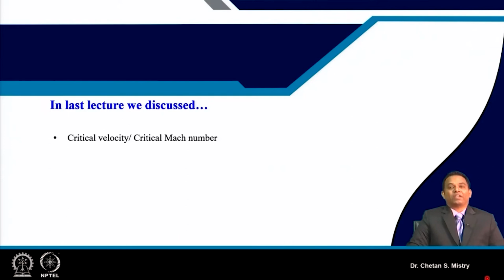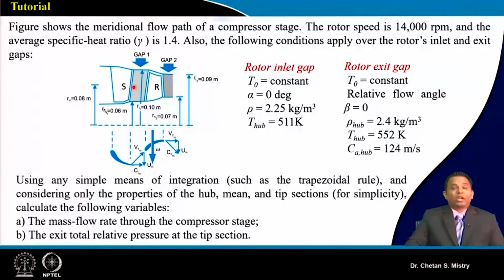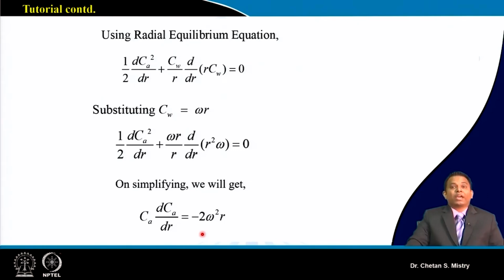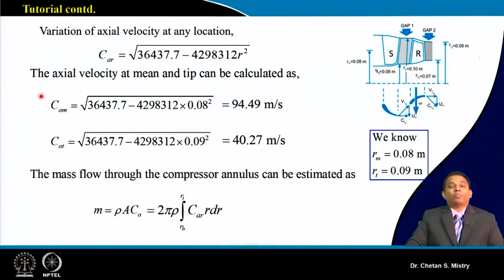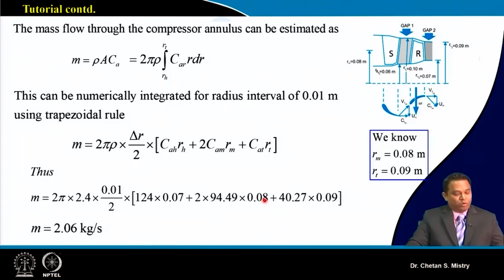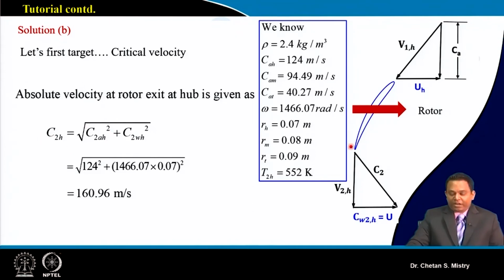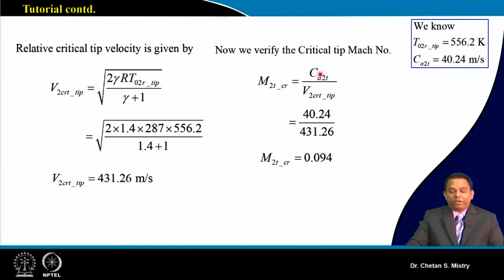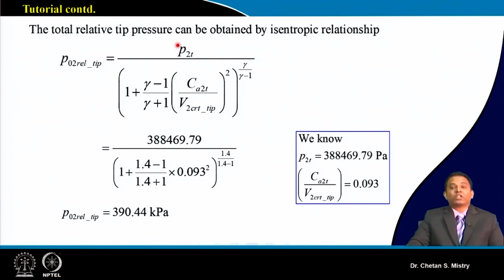Lecture 31: Selection of Design Parameters (Contd.)